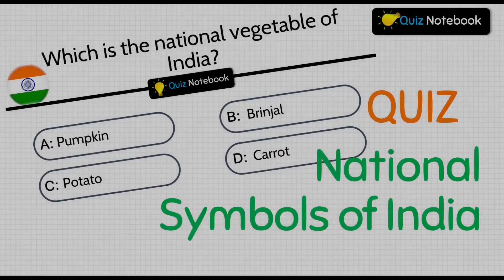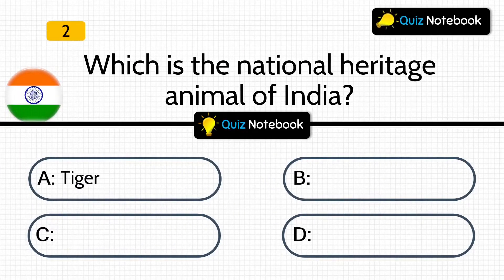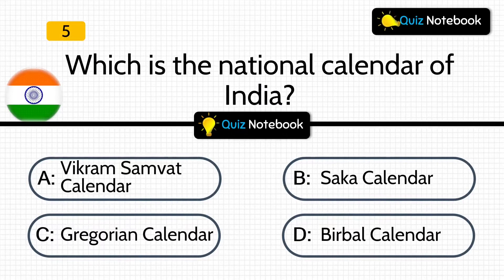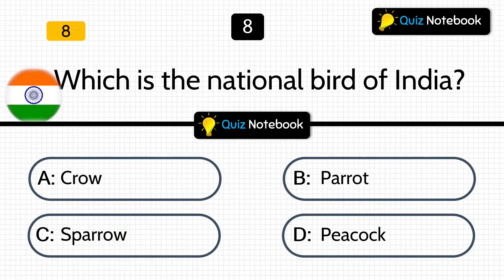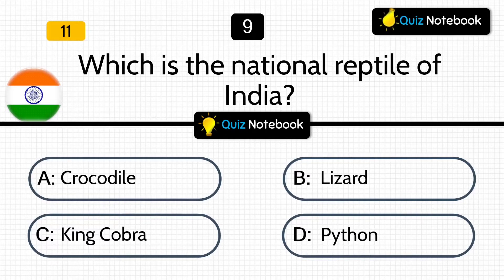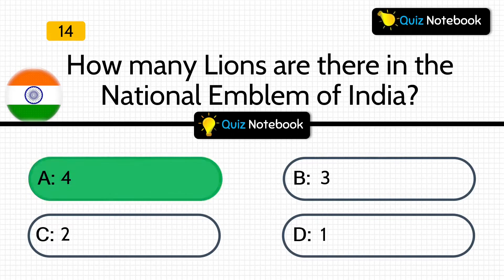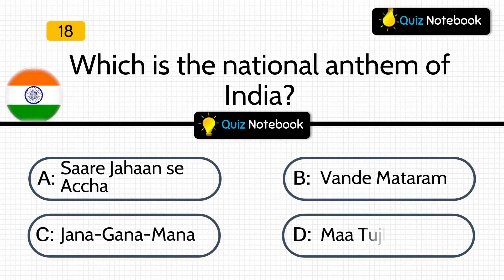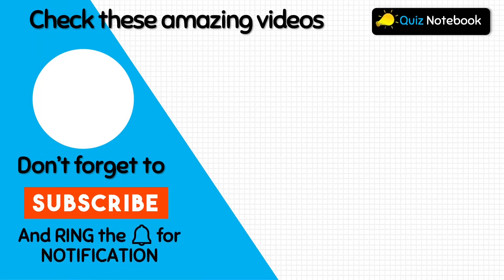National Symbols of India Quiz | India General Knowledge Quiz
National Symbols of India Quiz
Quiz for National Symbols of India - India General Knowledge Quiz - Quiz are in the form of multiple choice questions aim to strengthen the knowledge of India while having fun - very useful  for competitive exams.